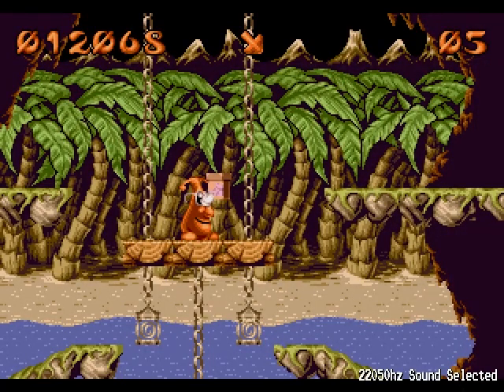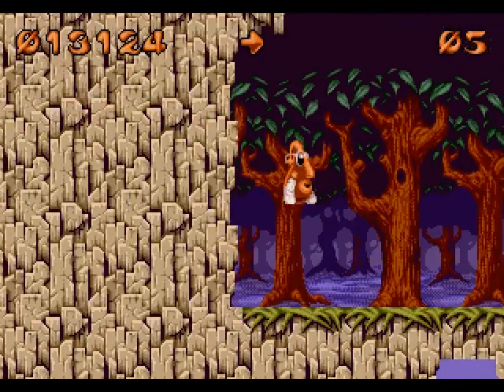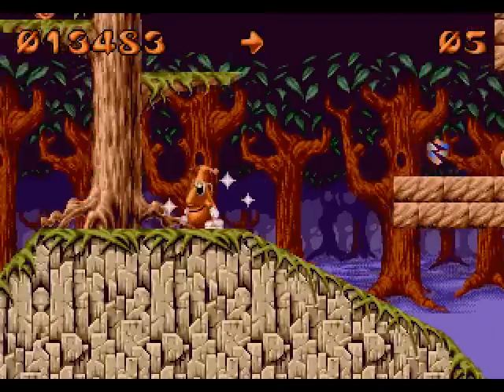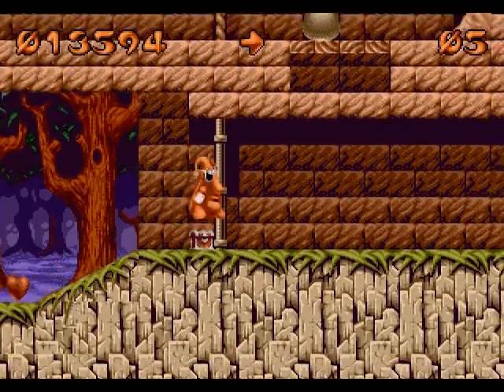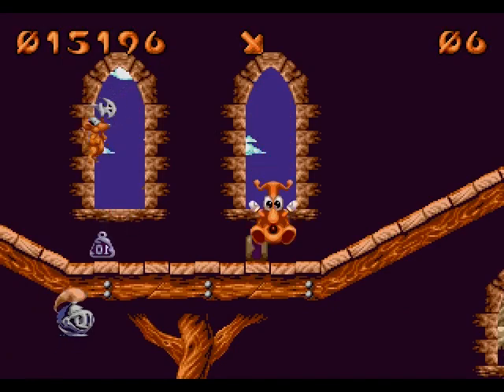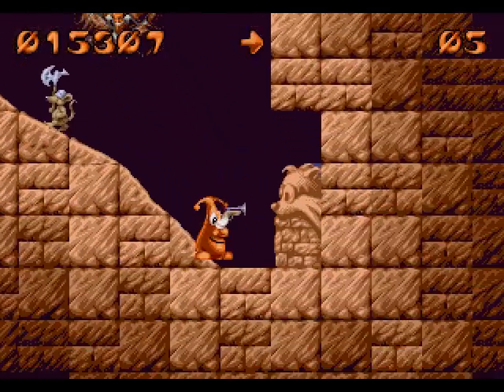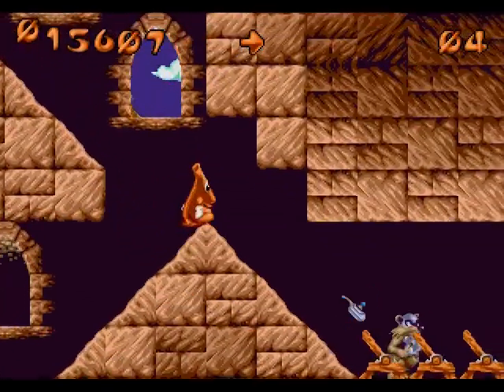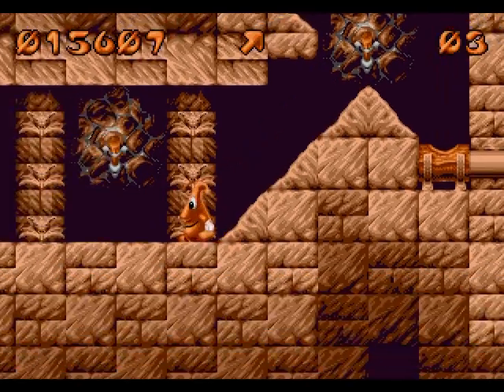Let's Play Puggsy - 02 - I Hate Those Balls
The greatest Canadian cartoon show Vs a Space Hopper named Puggsy

We may have been randomly killing the indigenous lifeforms before but now we have a purpose behind our actions... No one builds ingenious ball traps like that and lives! Oh and I want my ship back too